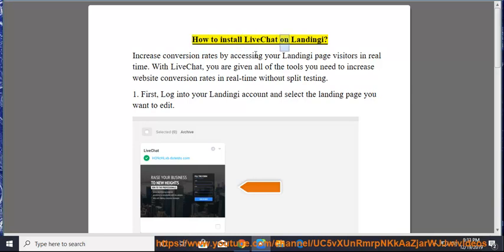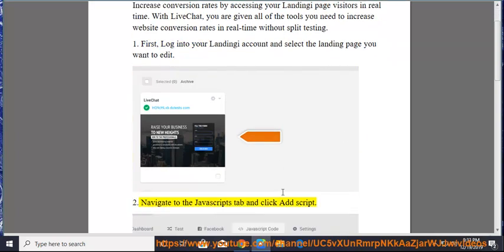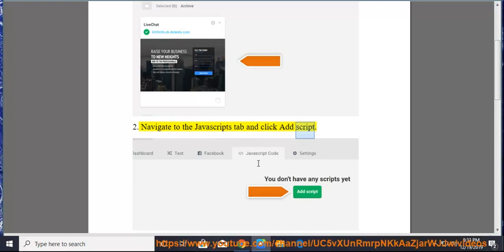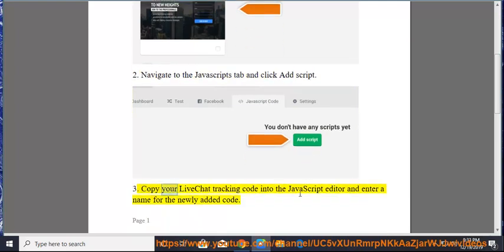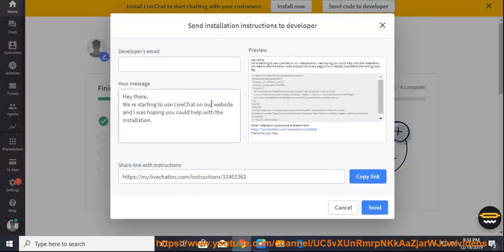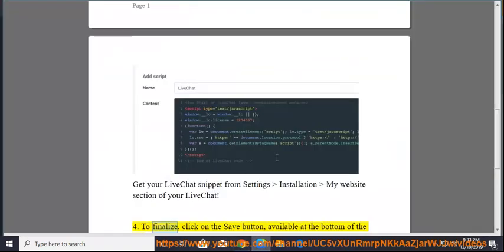Install LiveChat on Landingi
Hit & Install LiveChat on Landingi. Learn more?